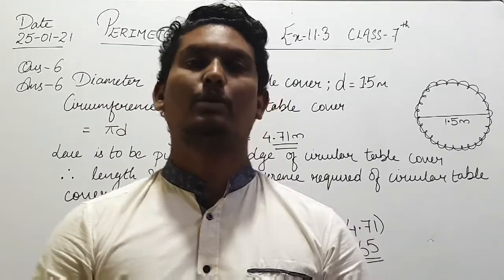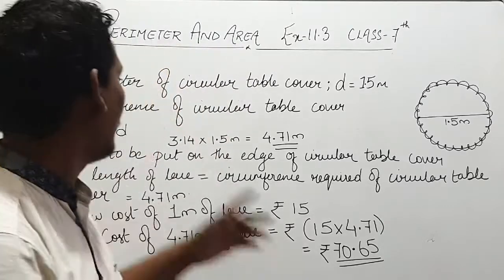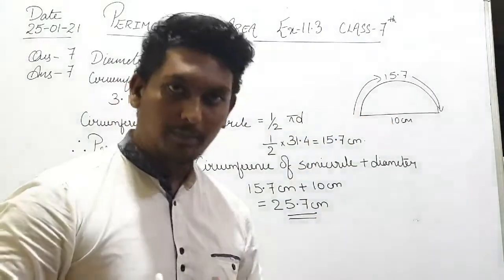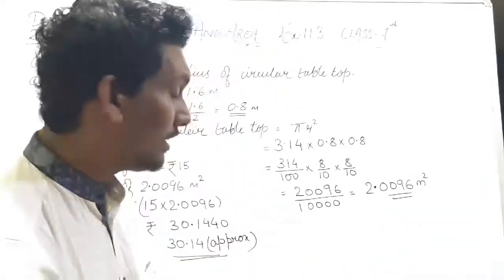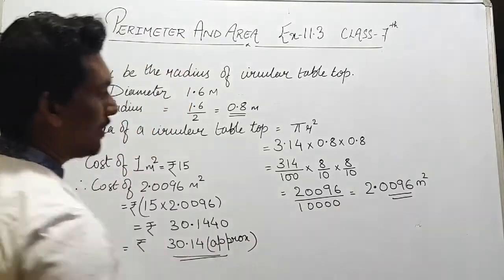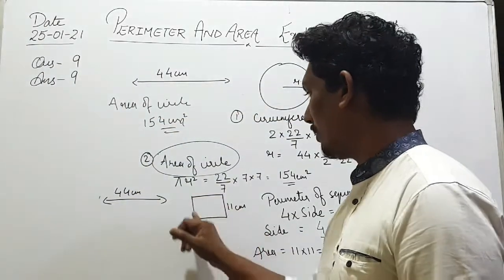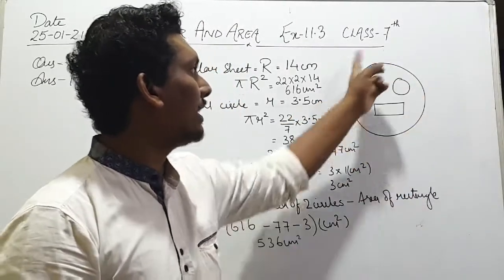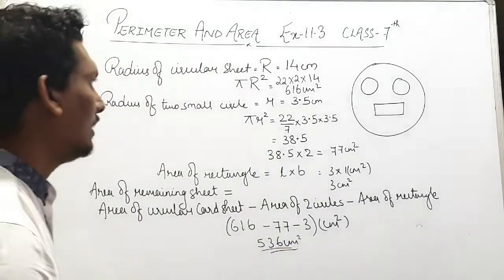January 26, 2021 Chapter 11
Ex. 11.3